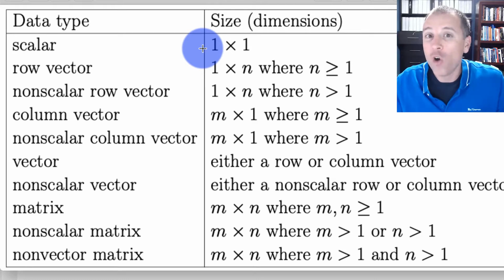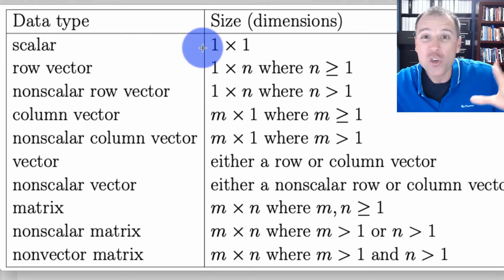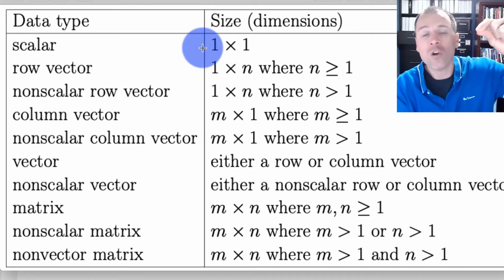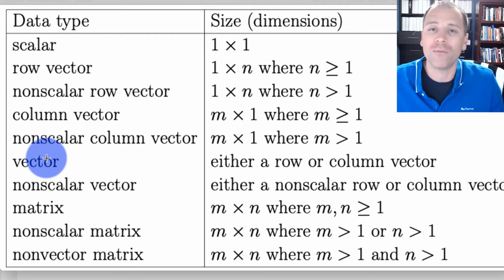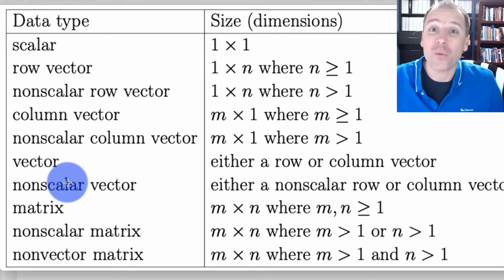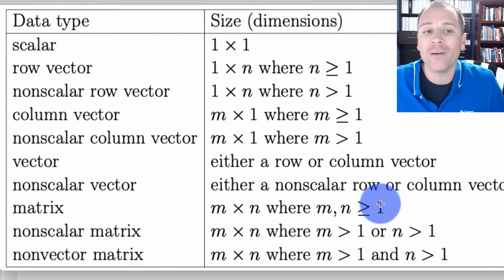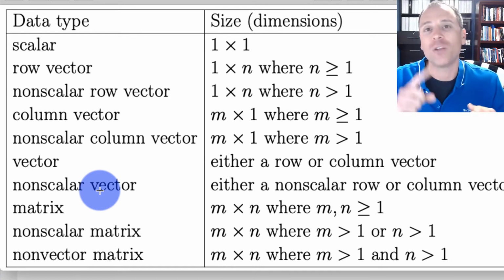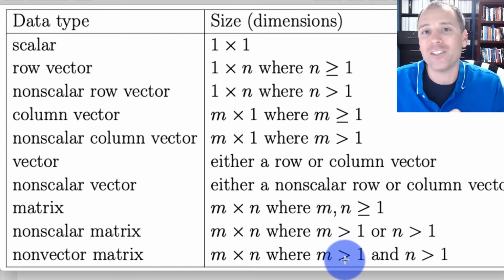How to speak about the size of logical data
We figure out how to talk about the sizes of arrays:

00:00 -Introduction
00:40 -Scalars have exactly one row and one column
00:57 -Row vectors have a single row and one or more columns
00:57 -Row vectors have a single row and one or more columns
01:13 -Nonscalar row vectors have more than one column
01:44 -Column vectors have a single column and one or more rows
01:52 -Nonscalar column vectors have more than one row
02:01 -Vector refers to either a column or row vector
02:18 -Nonscalar vector is a vector that is not a scalar
02:43 -A matrix has at least one row and at least one column
02:59 -A nonscalar matrix is definitely not a scalar
03:23 -A nonvector matrix is definitely not a vector
03:56 -Community challenge: Create a diagram to visualize these ideas
11:46 -Conclusion